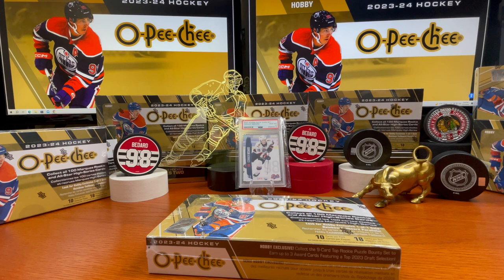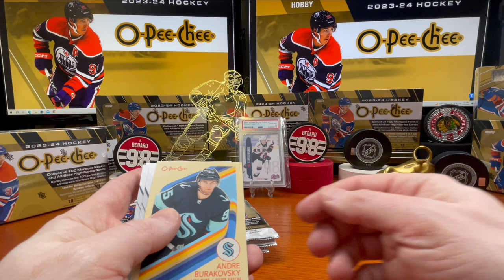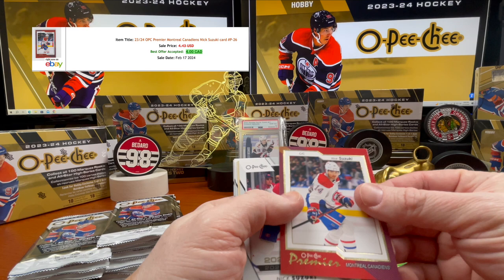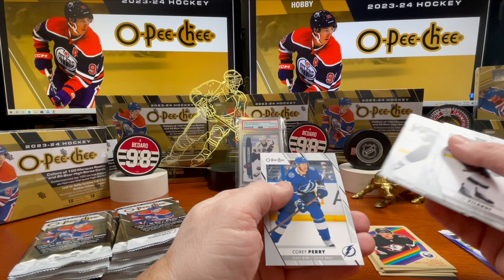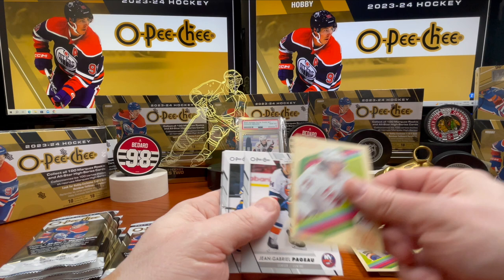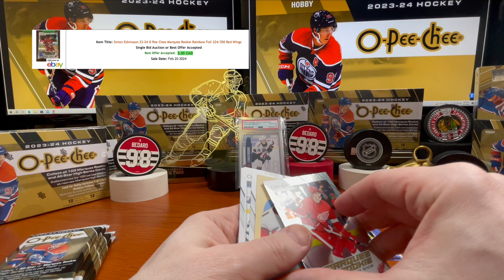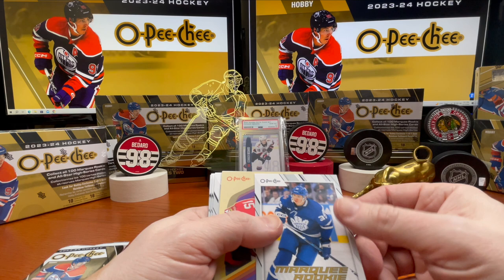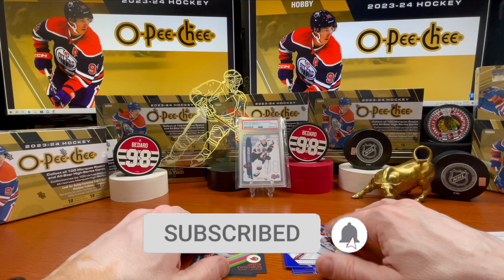2023-2024 O-PEE-CHEE Hockey Hobby Box 1 of 8. EP 6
Here is box 1 of an 8 box half case of 23/24 OPC Hockey featuring 1 box per video hunting Connor Bedard.